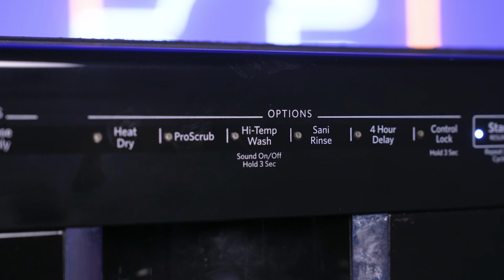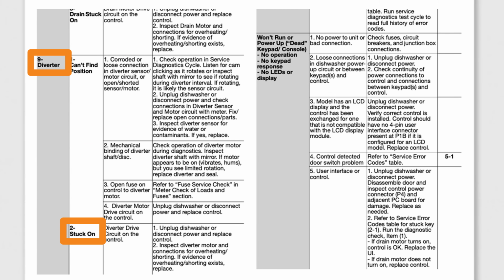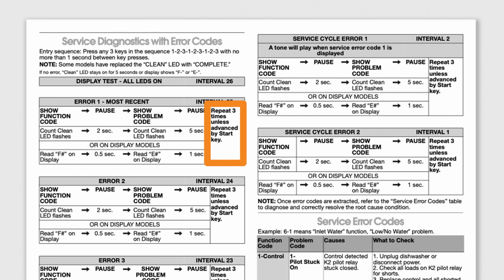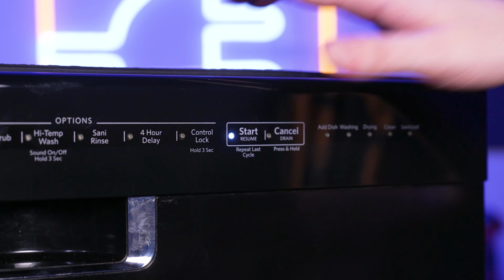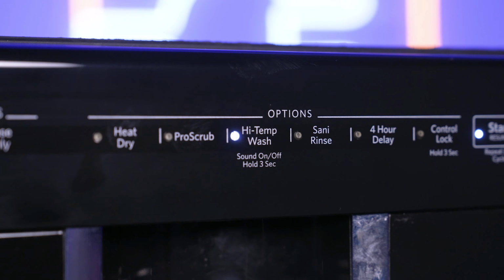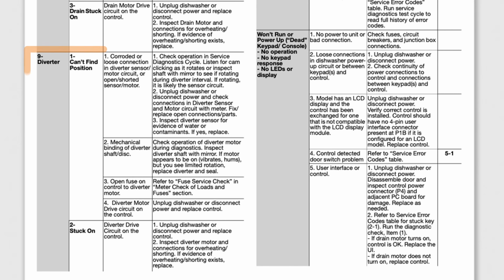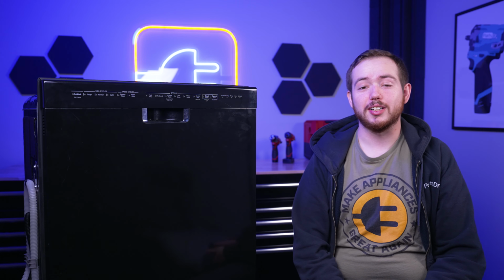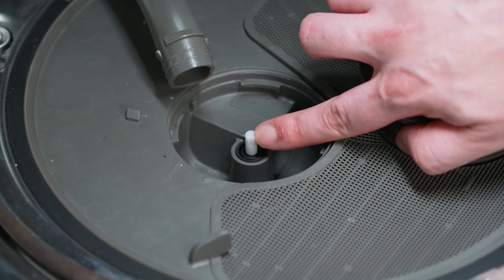Dishwasher Reading Error Codes In Diagnostic Mode for Whirlpool Maytag KitchenAid Kenmore Amana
Discover the secrets of your dishwasher with our comprehensive step-by-step tutorial on entering diagnostic service mode and reading error codes. Whether you're experiencing issues or simply want to explore the advanced diagnostic features, this video is your ultimate guide. Our instructions are applicable to a wide range of dishwashers made by Whirlpool, including Maytag, Kenmore Amana, KitchenAid and Jenn Air. Troubleshoot and diagnose problems like a pro with the service test mode at your fingertips. Don't miss out on this invaluable resource for Whirlpool dishwasher owners!

Table of Contents:
0:00 - Intro
0:12 - Locate Tech Sheet
1:02 - How To Enter Diagnostic Mode
1:21 - View Error Codes
1:31 - Example Blinking Error
1:55 - Where to buy parts
2:11 - Example 2
2:30 - Troubleshooting
2:57 - Exit Diangostic Mode
3:02 - Outro

Dishwasher shown in video: KDFE204EBL2